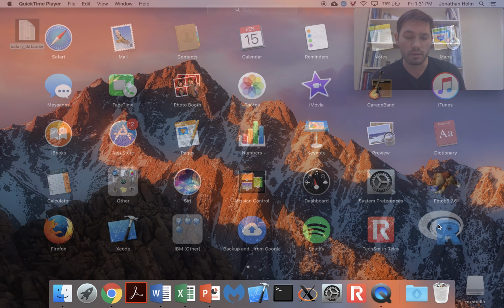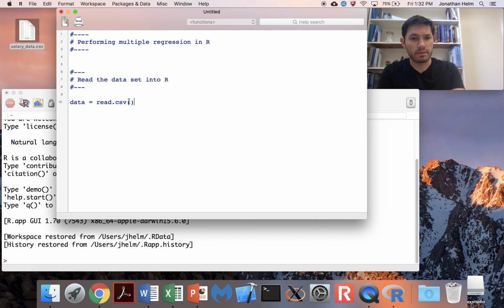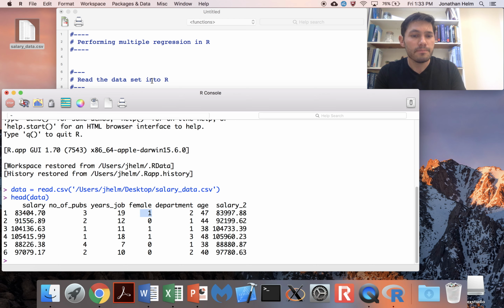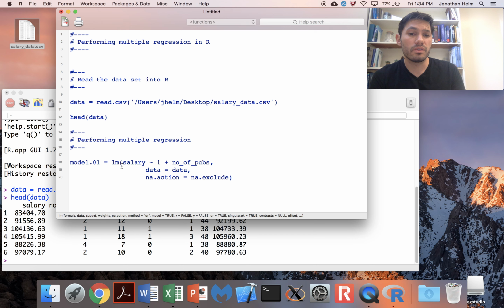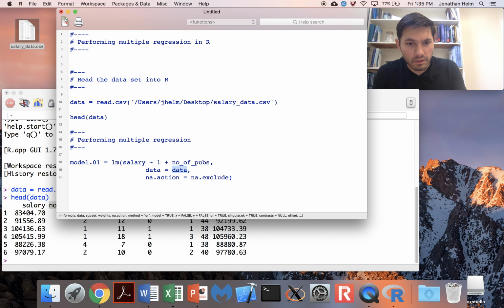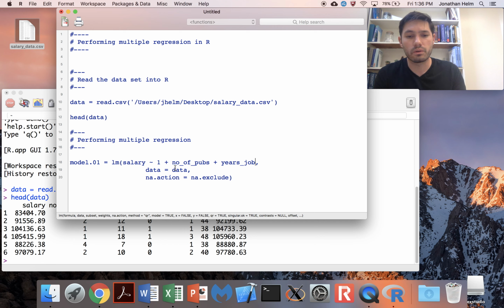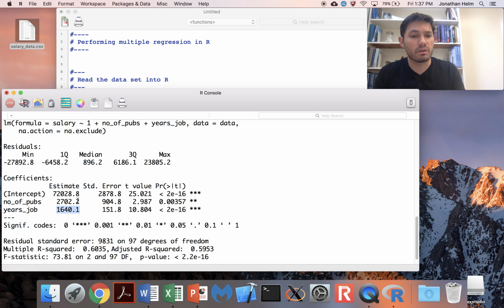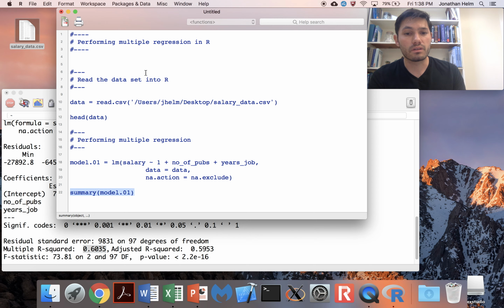Multiple Regression in R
This video shows how to perform multiple regression with two predictors in R